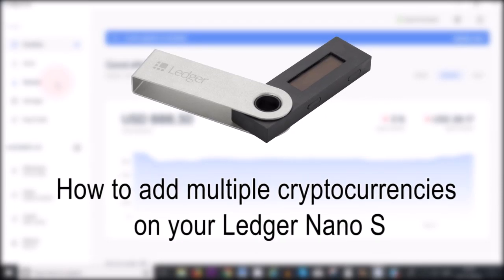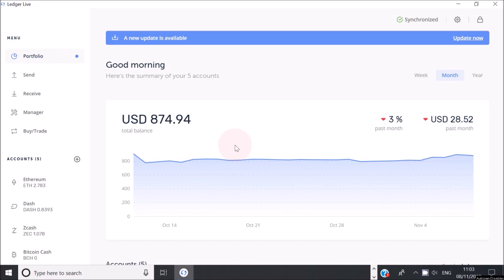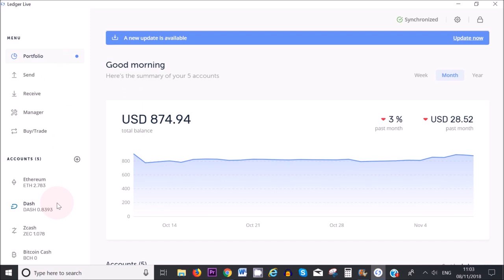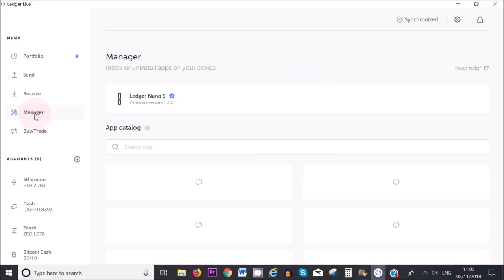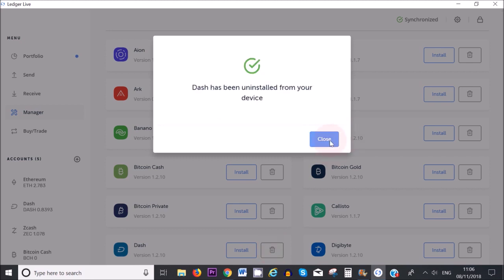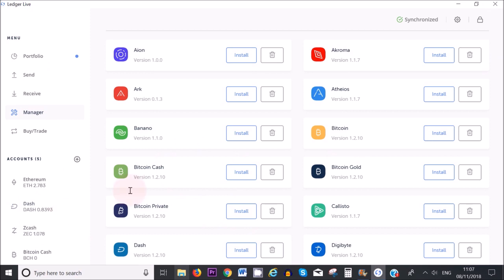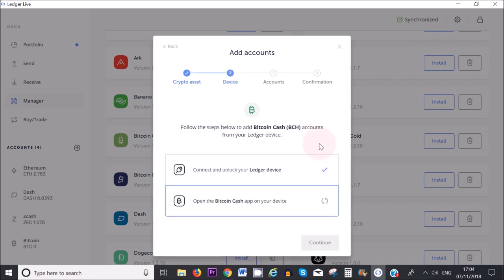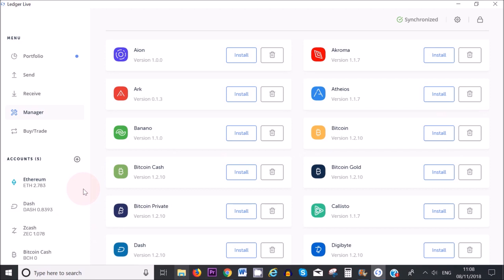How to Add More Than 5 Coins On Your Ledger (Insufficient Space Solved)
In this quick tutorial I show you how to add more than 5 coins on your Ledger Wallet. When you want to add more than 5 cryptocurrencies on your ledger nano S it will say that there is insufficient space but there is a way around that so that you can add all the coins you want on your ledger Nano Wallet at one time. I show you how to do it in this tutorial.

0x61233db7a1a72E5C72710F9fA0263ABDfa8a5067

LfbzVMdLkz7LLBUuvvWT6UrUa3dXz3pESE

★☆★BUSINESS★☆★

Ecourse: How To Create your own Book.

★☆★ MY DETAILS ★☆★